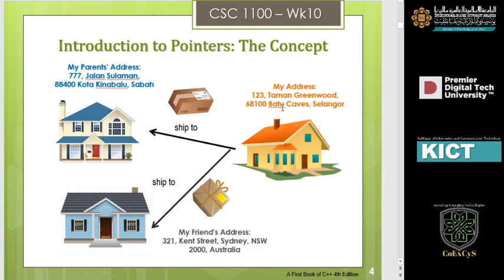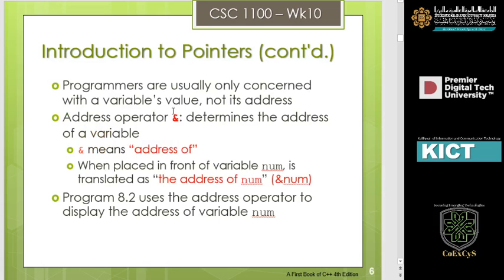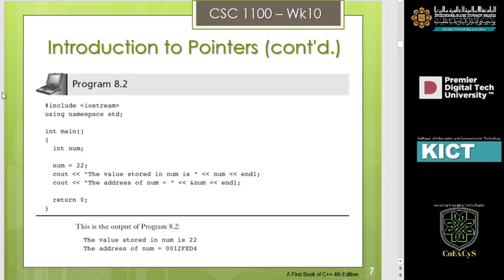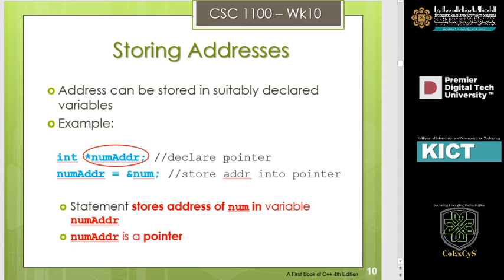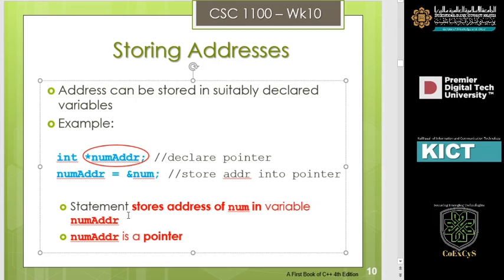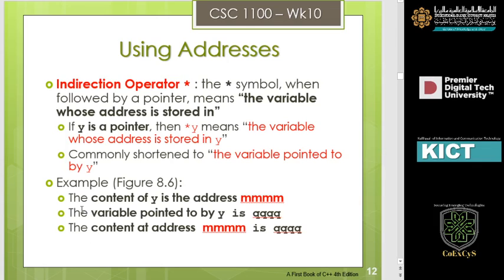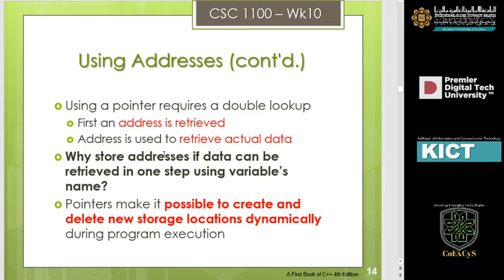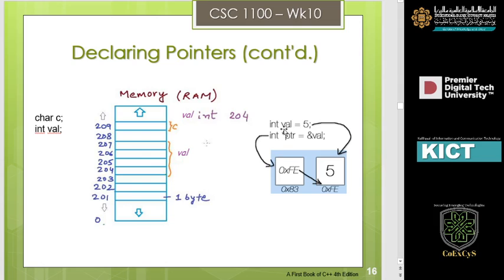chp8 1a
chapter 8 part 1 sect a